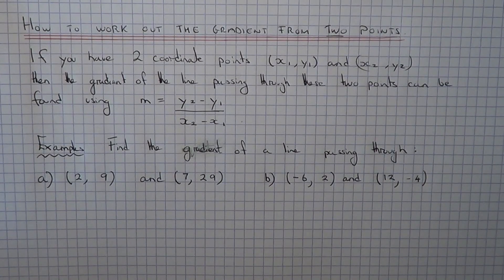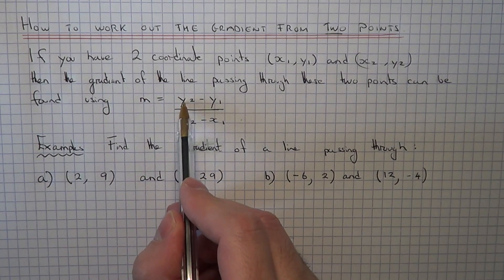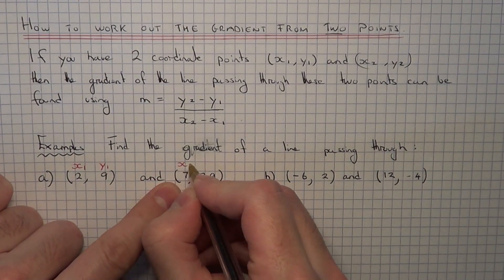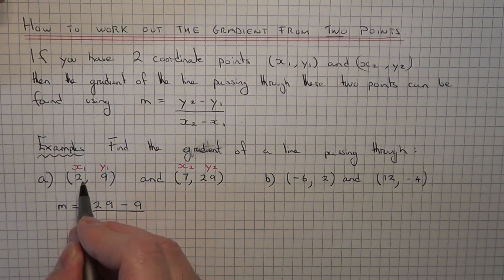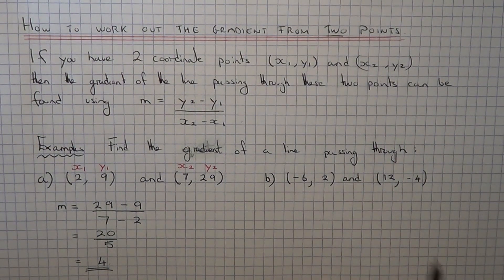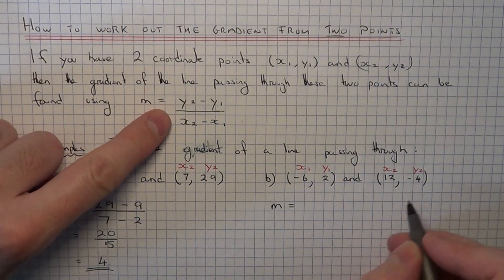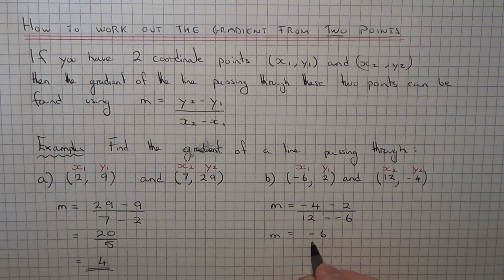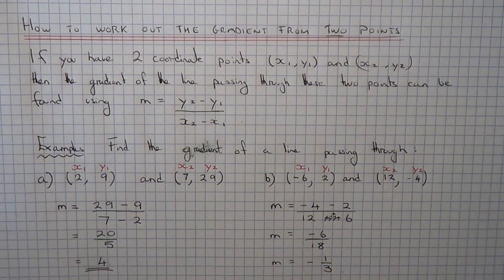How To Find The Gradient Of A Straight Line From 2 Coodinates (x1,y1) and (x2,y2)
If you are given 2 coordinates points (x1,y1) and (x2,y2) then the gradient can be found using the formula (y2-y1)/(x2-x1). This formula will take you directly to the value of m, so theres no need to think about what the line looks like on a coordinate grid. Take care with the negative sign when using this gradient formula.